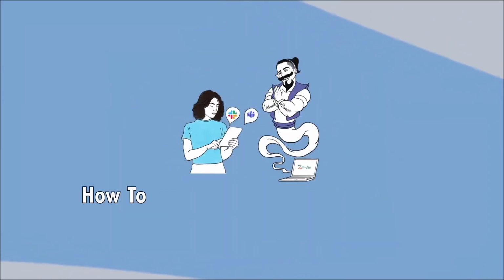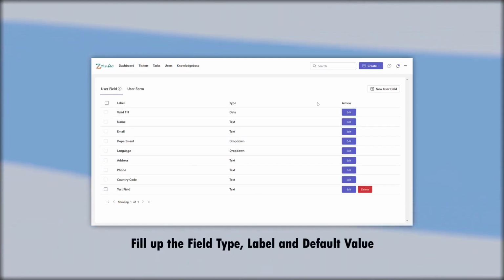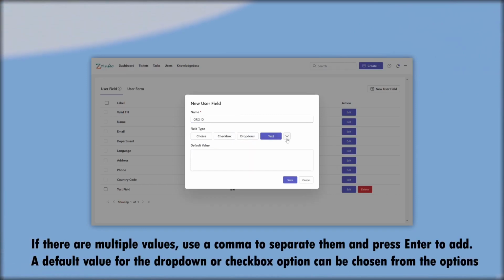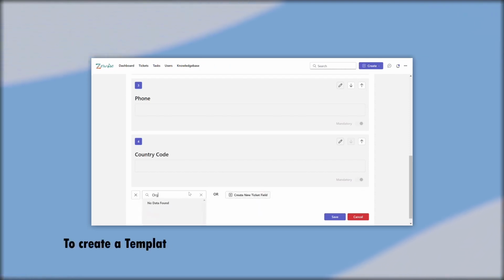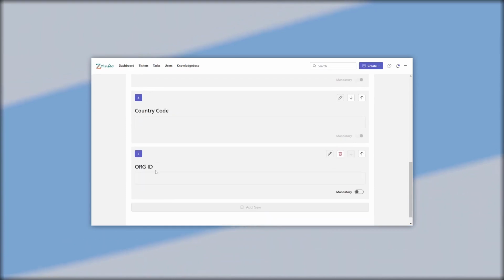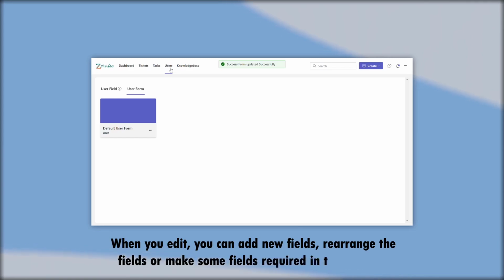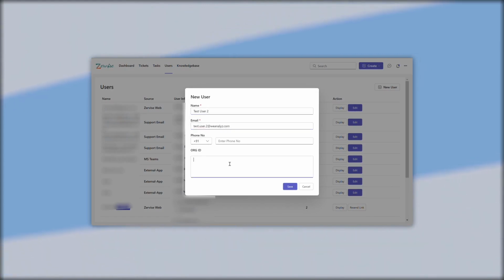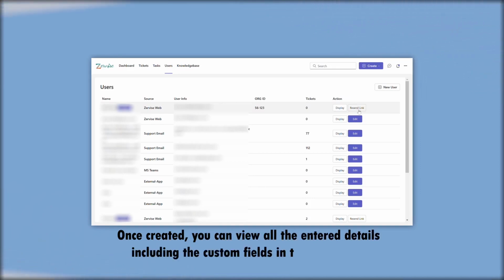Customize User Creation form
Welcome to Zervise's web version exclusive feature: customizable user creation forms! In this tutorial, discover how admins can tailor the user creation experience for their team members using custom fields and templates. Learn how to design personalized forms that capture essential information, ensuring accurate user profiles. With Zervise's intuitive customization options, admins can streamline user creation, optimizing team management processes. Join us to explore the power of customized user forms and elevate your team's onboarding experience with Zervise!